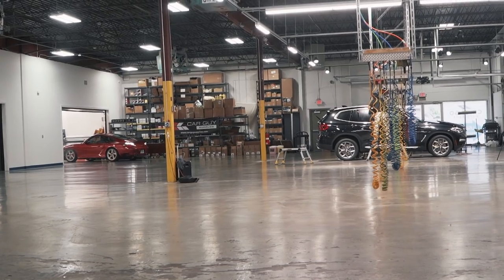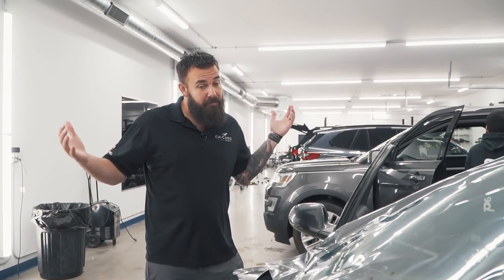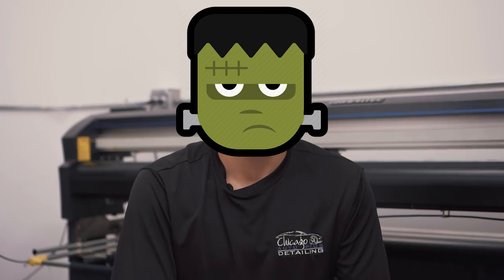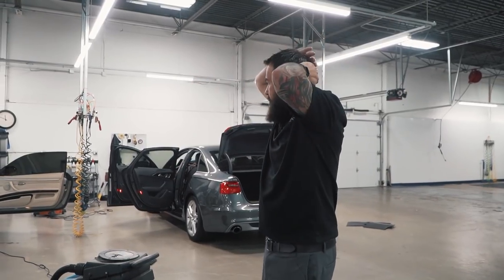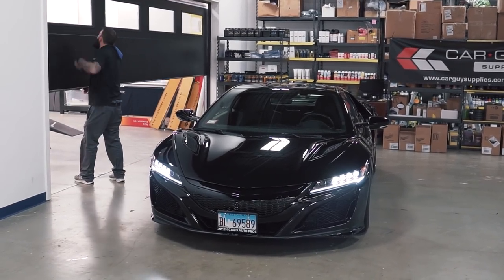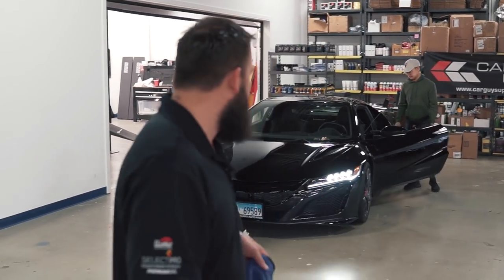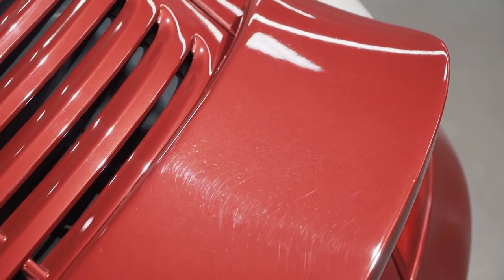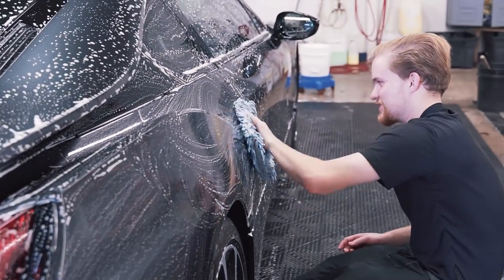Why Would You Tint Your Front Windshield? | BMW 335i Transformation | Auto Detailing VLOG | S4E3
Season 4 Episode 3 starts with us putting LLumar Air 80 on the front windshield of and Audi A6, we continue working on the Aston Martin Vantage and the Porsche 911 Turbo. An unloved BMW 335i is also on the books for today, it's new has brought the car to Chicago Auto Pros so we could work our magic.

Send us shirts!

2075 Johns Court